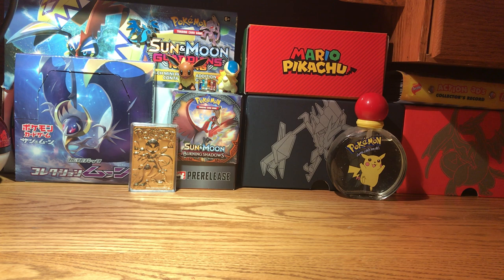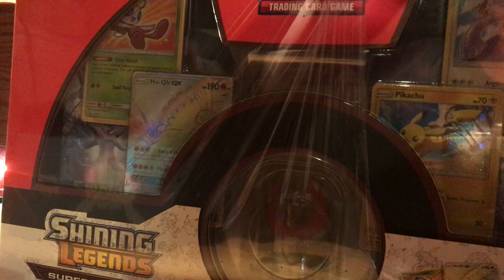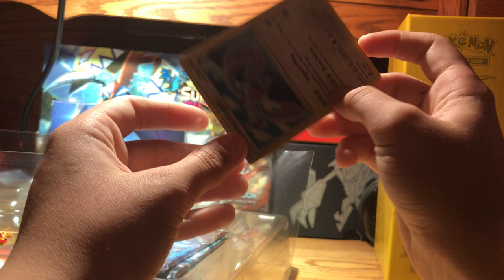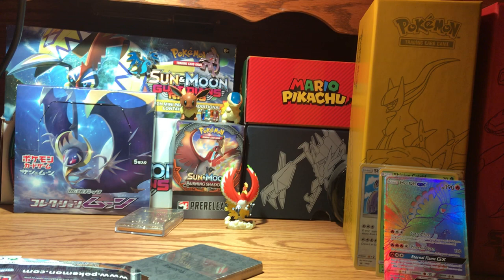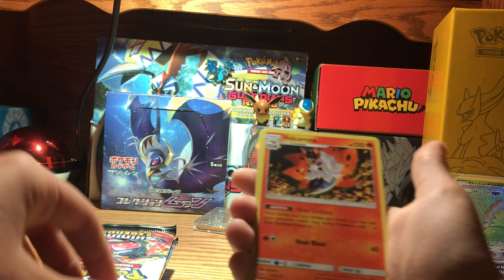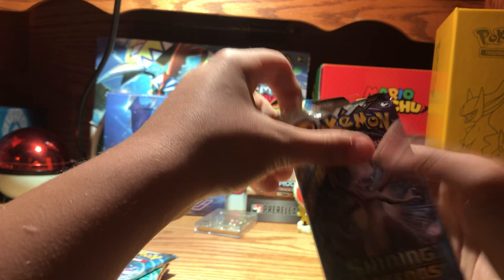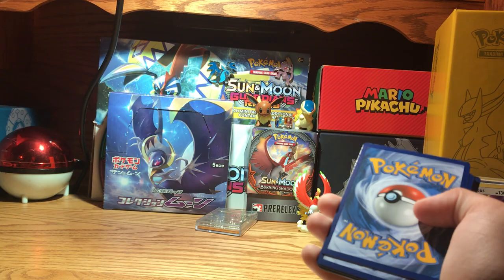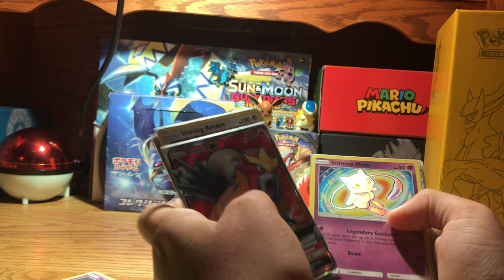Shining Legends Super Premium collection box AMAZING PULLS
Amazing premium collection box